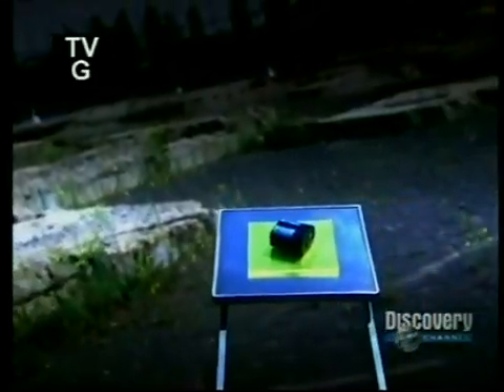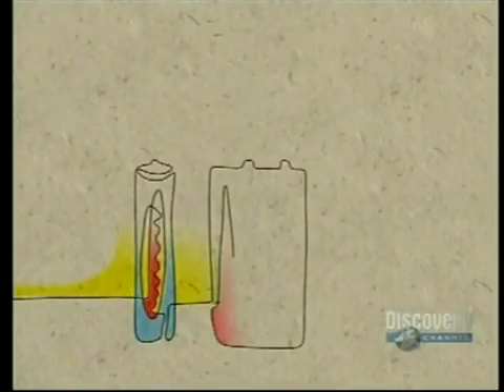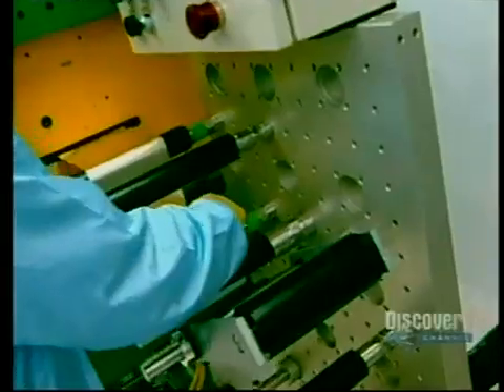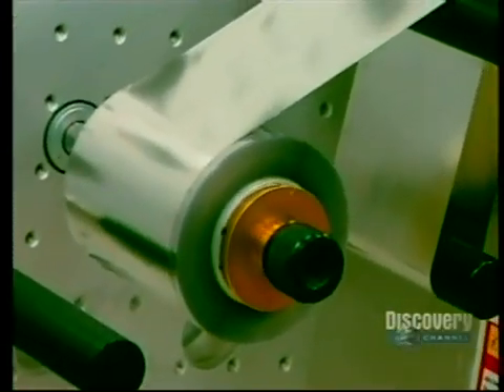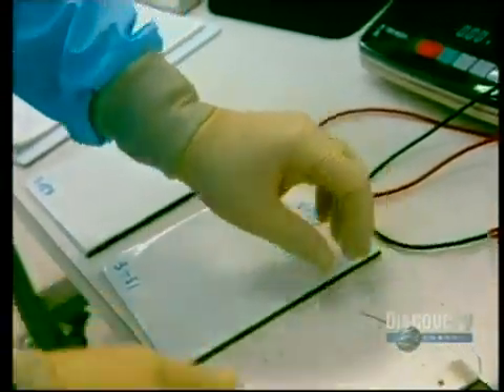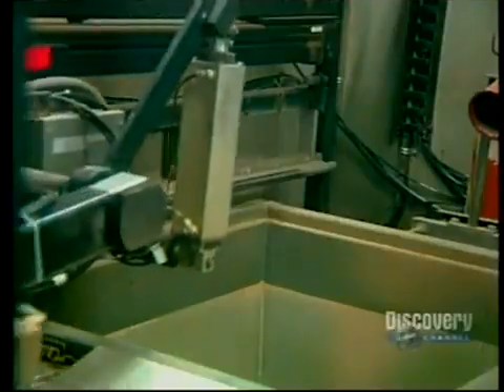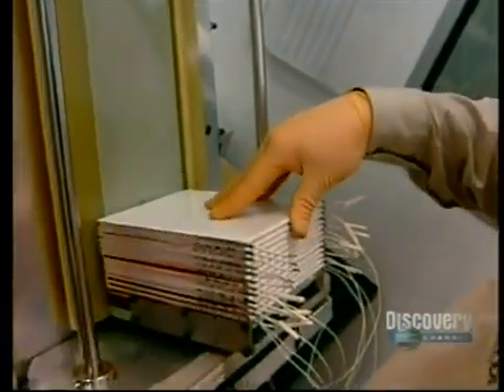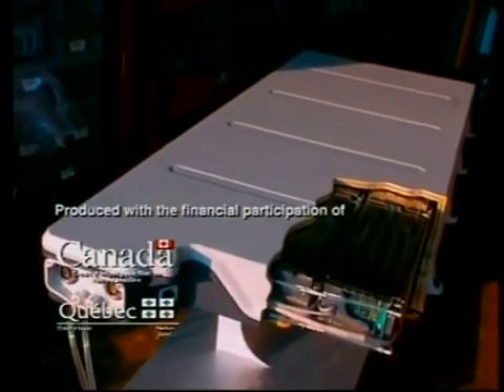Lityum iyon piller nasıl yapılır ?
Lityum iyon piller günlük yaşantımızın bir parçası olan elektronik cihazların en önemli enerji kaynağı olmuş durumda. Şimdi dolaylı olarak bu kadar yaygın şekilde kullandığımız bu güç ünitelerinin nasıl yapıldığına bir göz atalım